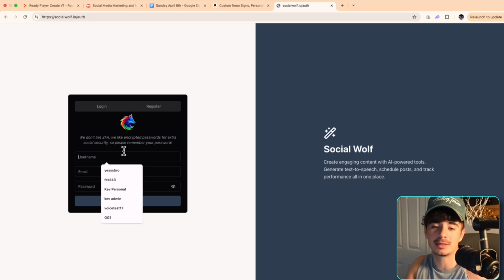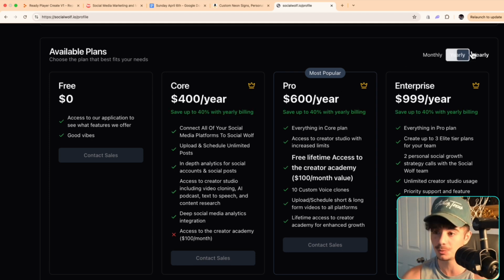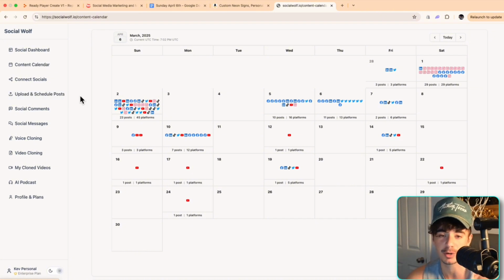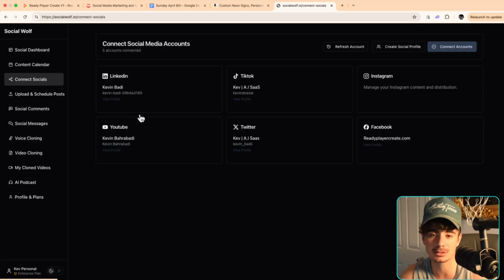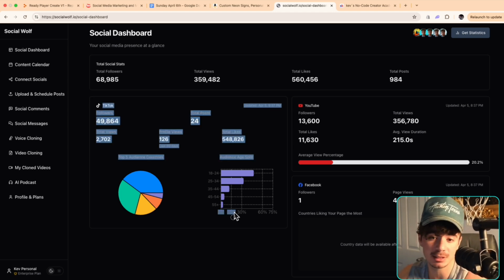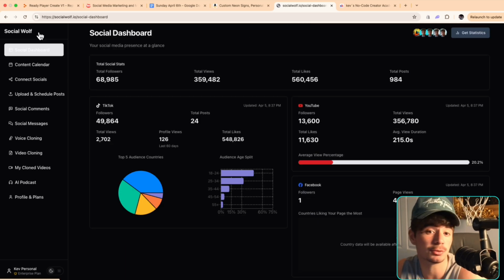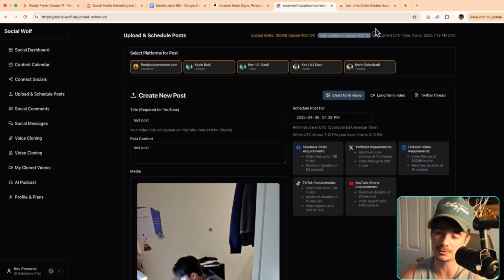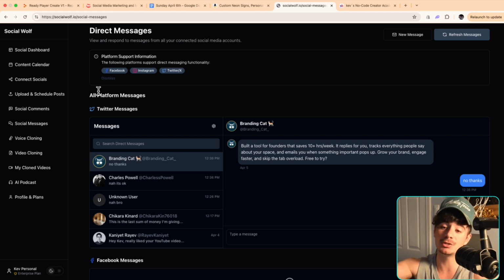Social Wolf V2 FULL DEMO